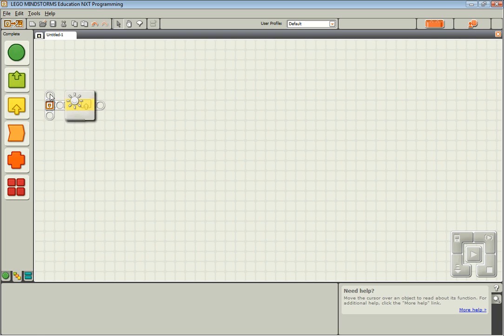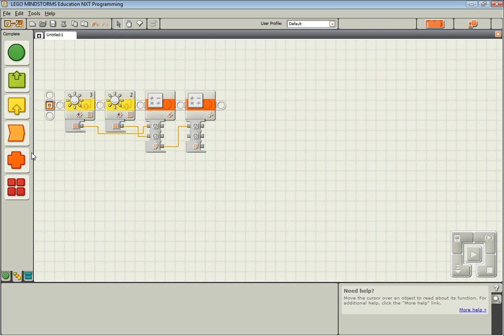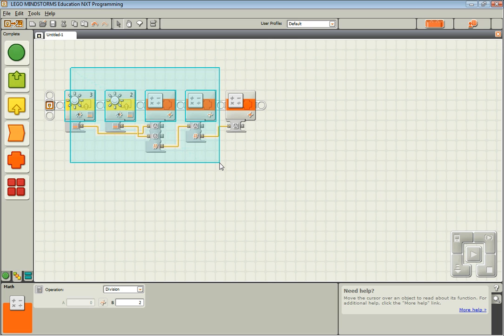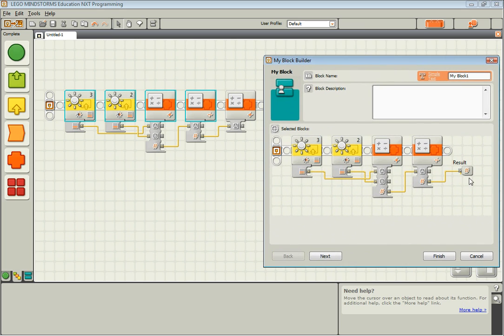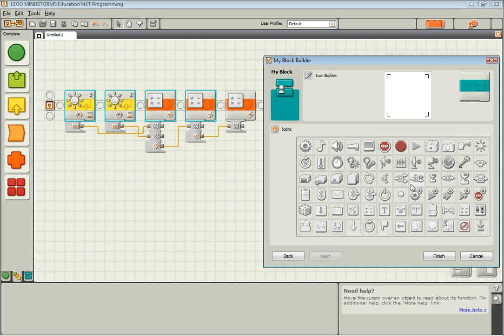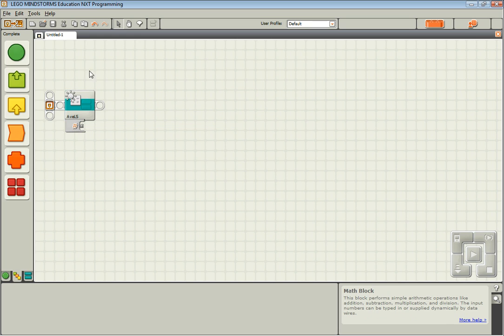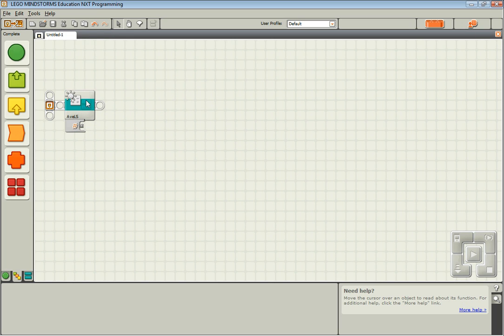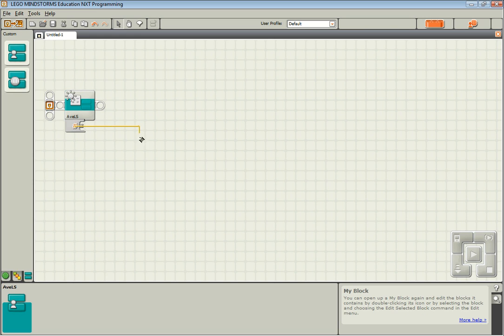My Blocks - Advanced Part 2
Demonstrates how to create a My Block that returns a value.